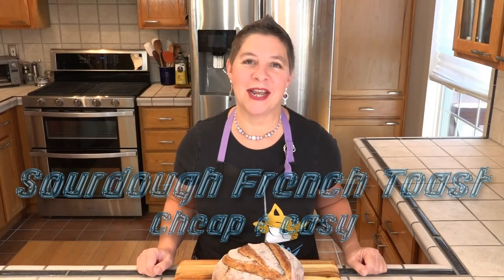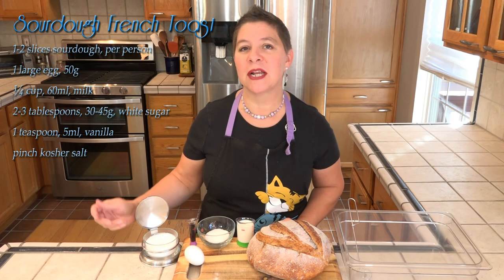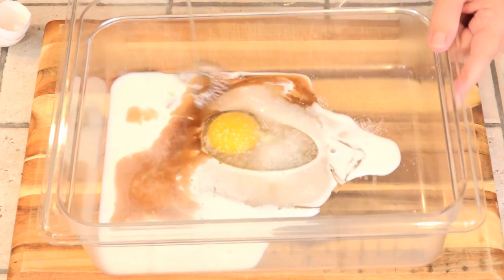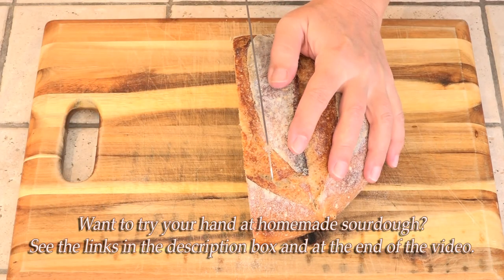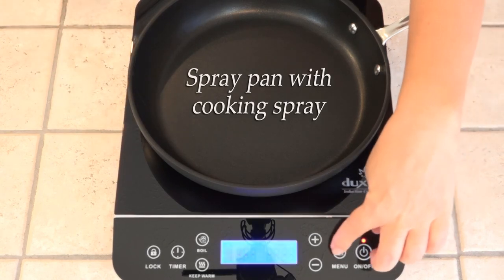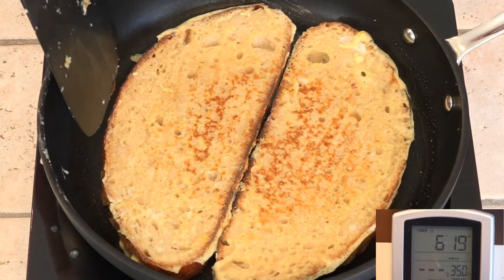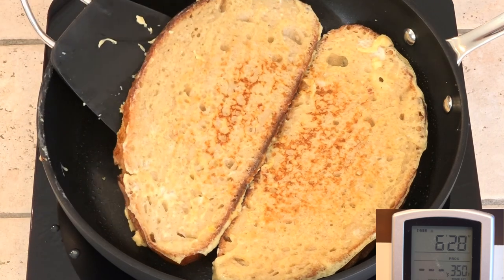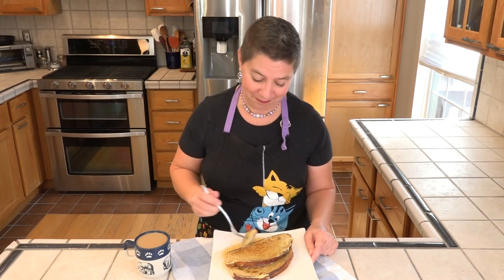Sourdough French Toast | Easy & Cheap | Sourdough Bread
It's been a long year so far, at least 893 days and counting. Our area has been plagued with empty shelves, long lines, exorbitant prices and odd brands since March. It's been a significant battle just to feed ourselves, let alone try to film new dishes. I never completely ran out of flour and maintained my sourdough bread making pretty much without pause. We turned that into French Toast for many, many dinners, and now you can see how we did it.

Sourdough French Toast, for One
1-2 slices sourdough
1 large egg, 50g
¼ cup, 60ml, milk
2-3 tablespoons, 30-45g, white sugar
1 teaspoon, 5ml, vanilla
pinch kosher salt
butter and pure maple syrup

Gilly: director of photography, lighting, animal wrangler